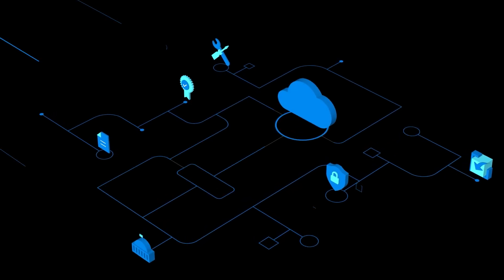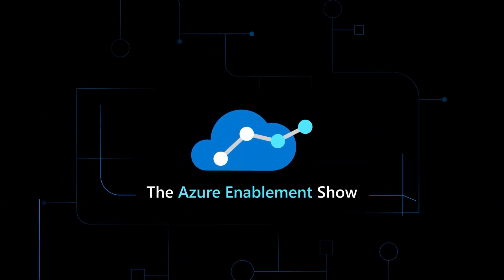Armchair Architects: Concentration Risk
Concentration risk is defined in the financial sector as an over-investment or over-indexing in a specific area to the detriment of the larger portfolio. This same concept is gaining traction with cloud solution architects because of the tendency to focus too much attention and resources on one key piece of technical risk within a solution. In this episode of the AzureEnablementShow, Uli, Eric, and David discuss the risks of concentrating your solution on one technology and how to avoid what Uli terms ‘silly miracles’ and ‘shiny objects’.

Chapters
0:00 Introduction
0:40 Eric defines concentration risk and gives and example
3:09 Uli talks about how to determine if you are too bound to one technology and gives an historical example
7:55 Eric reacts to David’s phrase ‘Economy of Attention’ and adds the concept of ‘Silly Miracles’
8:55 Eric gives an example of a ‘Silly Miracle’
9:42 How to best avoid ‘Silly Miracles’
10:54 Eric reiterates the original concept of concentration risk from a financial perspective
11:27 Uli recommends keeping an open mind to determine the most rational approach, and don’t be afraid to consult with colleagues for another point of view
12:51 How to avoid the pitfalls of chasing the new ‘shiny object’ solution